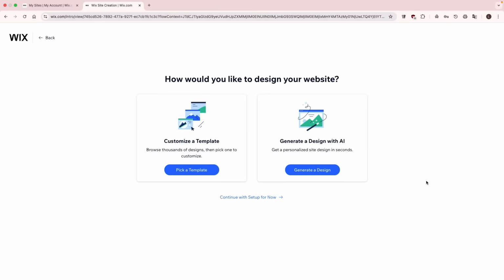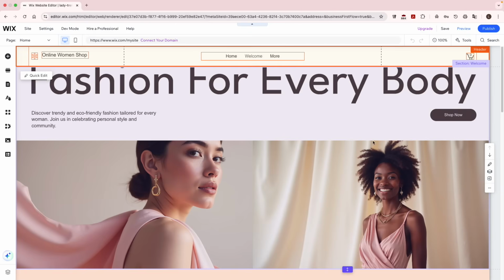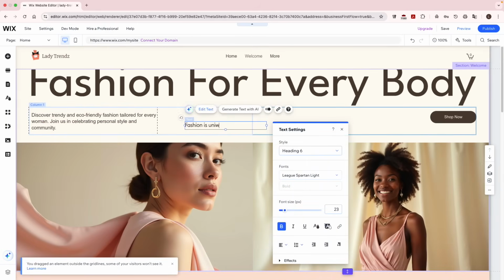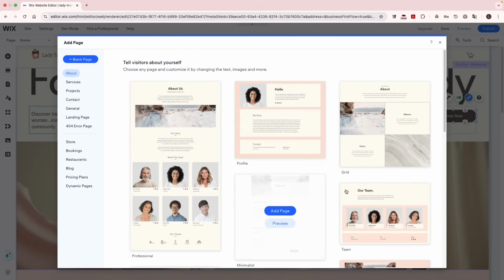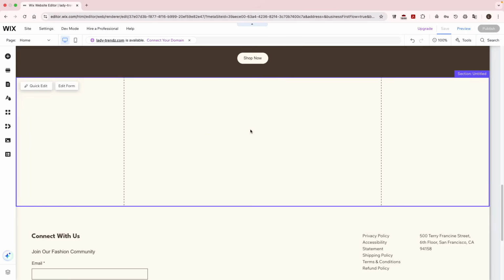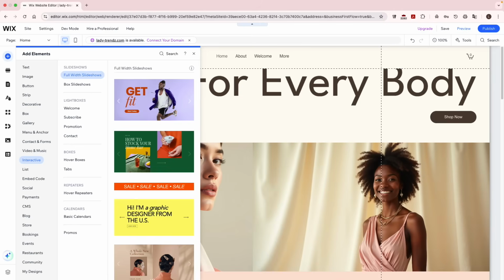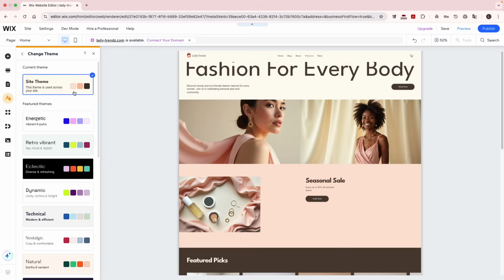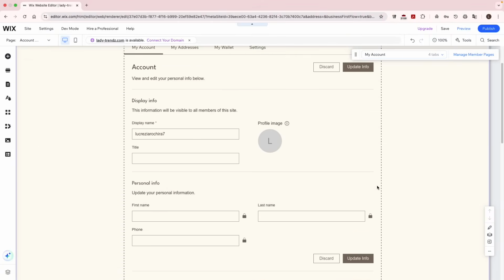WIX Videocourse - Lesson 02 - Site With ADI, Elements, Pages, Contact, Theme, Blog, Video, Design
WIX - Lesson 02 - Develop and Edit Site With ADI, Add Elements, Pages, Contact, Theme, Blog, Video, Web Design

DESCRIPTION
WIX Videocourse - Lesson 02 - Edit Your Site Using The Wix ADI Editor. Add Elements, Create Pages, Link Buttons, Set Up A Contact Form, Choose A Visual Theme, Add A Blog, Multimedia Content, And Customize Your Design.